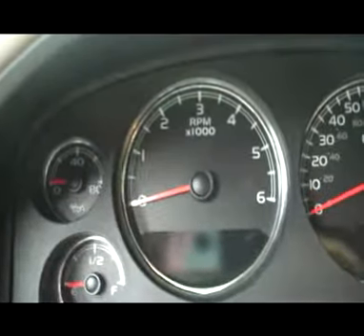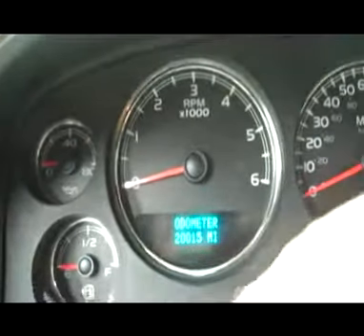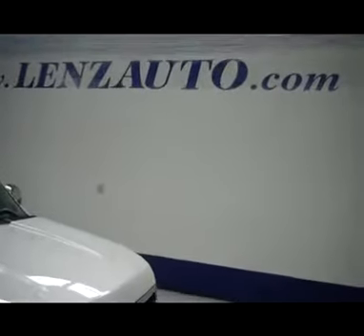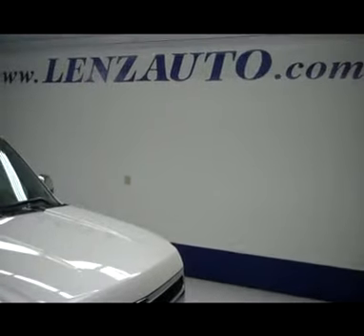2011 CHEVROLET SILVERADO 1500 Fond Du Lac, WI J4155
2011 CHEVROLET SILVERADO 1500 Fond Du Lac, WI
Stock

536 S. Seymour St.

WATCH A FULL HD VIDEO OF THIS 2011 CHEVY SILVERADO 1500! 1 OWNER! CLEAN CARFAX! 5.3 LITER V8 ENGINE WITH ACTIVE FUEL MANAGEMENT, E85 ETHANOL FLEX FUEL CAPABILITIES, FULL FOUR DOOR CREW CAB, SHORT BOX, LTZ PACKAGE 1LZ, SIX SPEED AUTOMATIC TRANSMISSION WITH OPTIONAL MANUAL TAP SHIFT, TURN DIAL 4X4 FOUR WHEEL DRIVE, DUAL POWER HEATED SEATS, TAN LEATHER SEATS, BUCKET SEATS, MEMORY DRIVERS SEAT, ONSTAR CAPABILITIES, FULL TOWING PACKAGE (RECEIVER HITCH, WIRING, AND TRANSMISSION COOLER), STABILITRAK TRACTION CONTROL, 3.42 GEARS WITH AUTOMATIC LOCKING DIFFERENTIAL LIMITED SLIP DIFFERENTIAL, POWER FOLD-IN POWER MIRRORS WITH BUILT IN DIRECTIONAL SIGNALS, GOODYEAR EAGLE LS-2 P275/55 R20 TIRES, 20 INCH RIMS, FACTORY ALLOY RIMS WITH CHROME COVERS, FOG LIGHTS, CHROME TRIMMED MIRRORS, AM/FM RADIO, CD PLAYER, BOSE SOUND SYSTEM, XM SATELLITE RADIO CAPABILITIES, AUXILIARY JACK, USB JACK, KEYLESS ENTRY WITH FACTORY REMOTE START, SIDE AIRBAGS CURTAIN AIR BAGS, MULTI-FUNCTION STEERING WHEEL, L.A.T.C.H. CHILD SAFETY SYSTEM, DUAL CLIMATE CONTROL, REAR WINDOW DEFROSTER, COMPASS, TEMPERATURE, AND MILEAGE DISPLAY, FACTORY ALL WEATHER FLOORMATS, WOODGRAIN DASH AND DOOR TRIM, AIR CONDITIONING AC, CRUISE CONTROL, POWER LOCKS, POWER WINDOWS, TILT, FACTORY BUMPER TO BUMPER MILE WARRANTY UNTIL 36,000 MILES, FACTORY POWERTRAIN WARRANTY UNTIL 100,000 MILES, THIS TRUCK IS ELIGIBLE FOR A 100,000 MILE PARTS AND SERVICE AGREEMENT, WHITE PEARL! 1 OWNER! CLEAN CARFAX! VERY VERY CLEAN INSIDE AND OUT! RUNS AND DRIVES EXCELLENT! THIS IS ONE OF THE SHARPEST 2011 CHEVROLET K1500 CREWCAB SHORTBOX 1/2 TON TRUCKS WE HAVE EVER HAD ON OUR LOT! MAKE YOUR MOVE BEFORE THIS SUPER CLEAN 4WD IS GONE! 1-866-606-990NT6. VIEW OUR COMPLETE INVENTORY OF AROUND 500 VEHICLES ***If you are looking for financing Lenz Truck Center can help!  We have on the spot financing! Bad Credit or Good we will work with your 17 banks to get you approved and for a great rate! If you live far away or close to us we make it our promise to make sure you are a happy customer before, during, and after the sale! Lenz Truck Center has been in business and family owned for 25 years! With a new generation taking over we plan on making this the place you and your children buy their next vehicle! Lenz Truck Center is the country's fastest growing dealership!  Lenz Truck Center has grown from about a 40 vehicle inventory in 1999 to over 400 today!  Our selection is unmatched in the industry with more high quality used diesel trucks than anyone in the Midwest. All here in Fond du Lac, WI!  All of our vehicles are Lenz Certified and ready to be delivered!  All prices are plus any applicable state taxes and service fees.  We will do our best to keep all information current and accurate, however the dealership should be contacted for final pricing and availability.